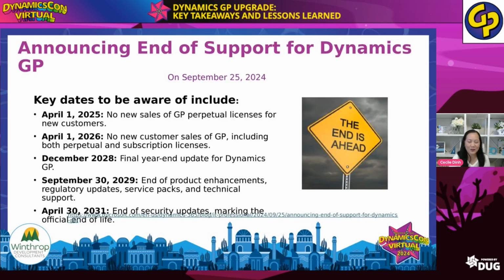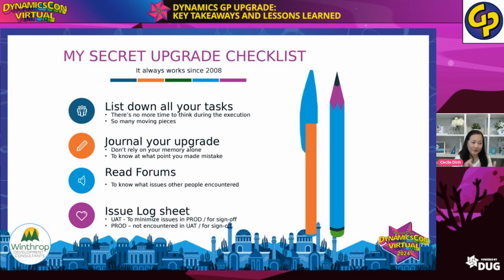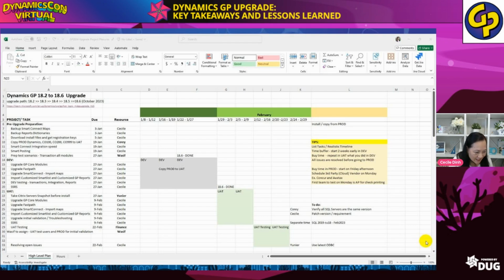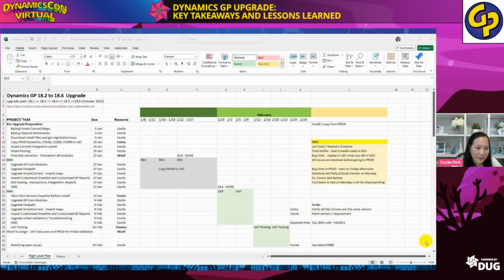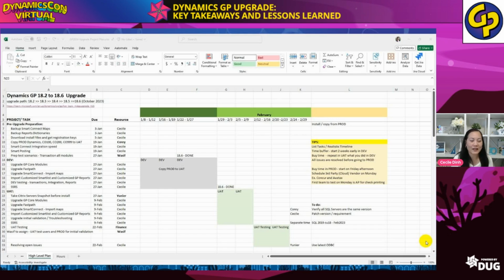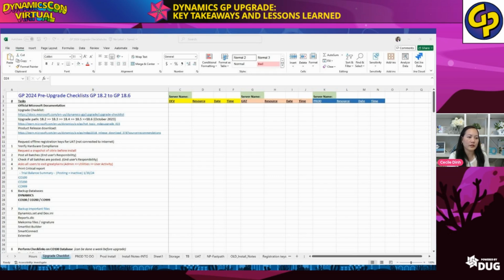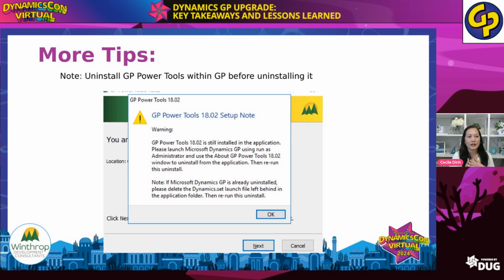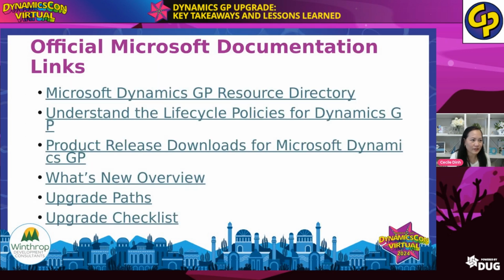Dynamics GP Upgrade: Key Takeaways and Lessons Learned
Presenter(s): Cecile Dinh
Session Description: Join me as I share essential lessons learned from a recent Dynamics GP upgrade. Discover practical tips to streamline the upgrade process, avoid common pitfalls, and how to overcome them. This session will equip you with the knowledge and strategies to ensure a smooth and successful upgrade to the latest version of Dynamics GP. Perfect for anyone looking to optimize their Dynamics GP experience!